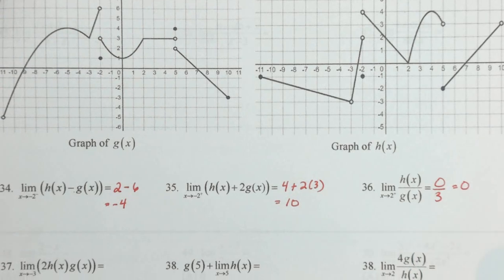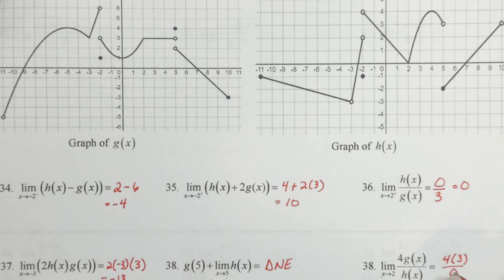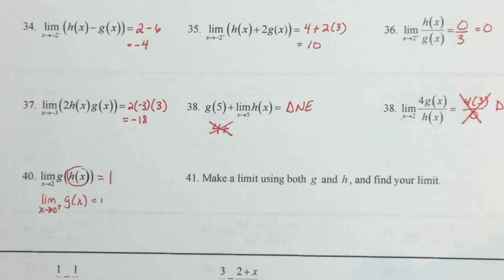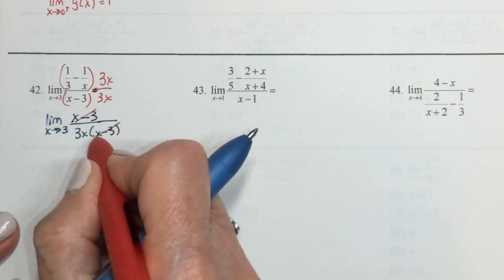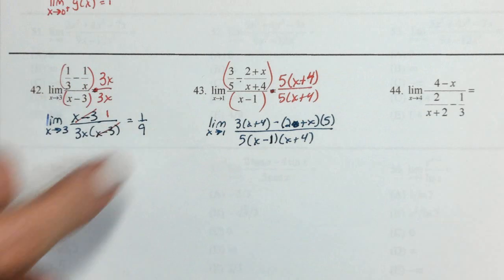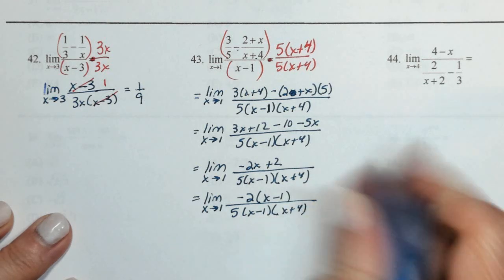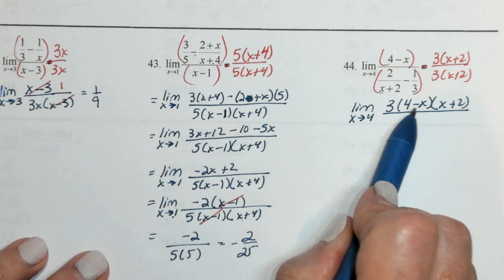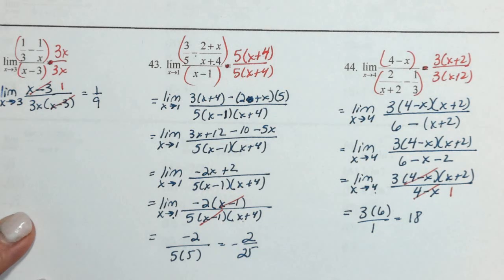Precalculus BC Unit 13 Worksheet 6 Review Page 2